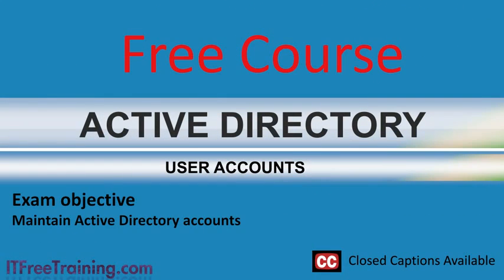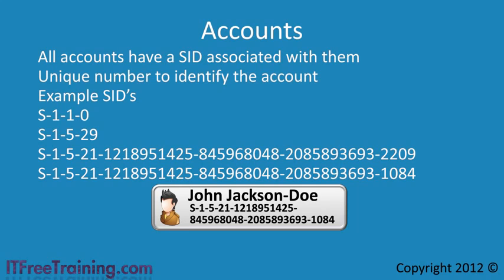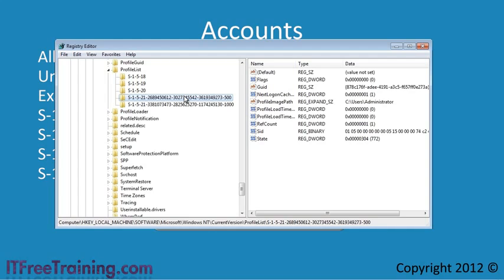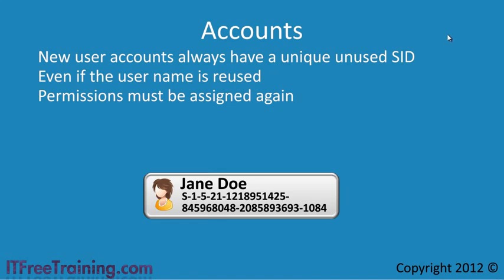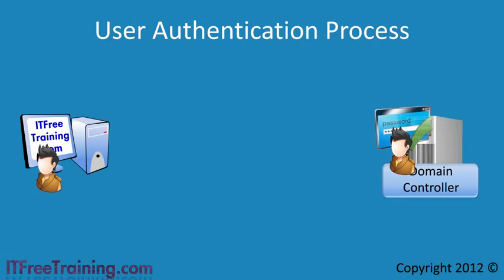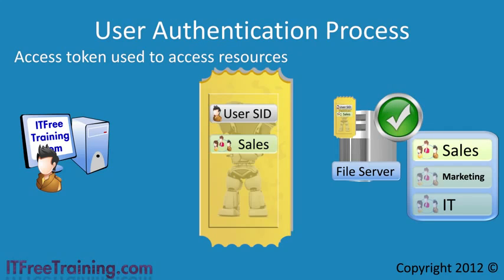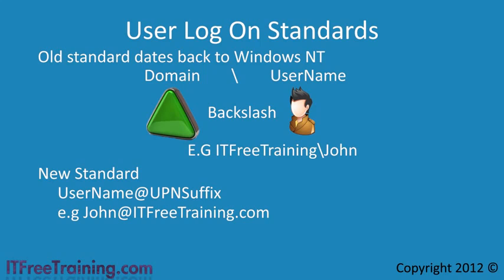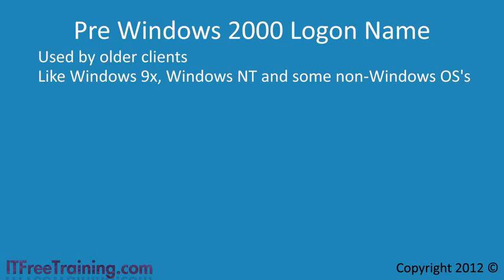22 User Accounts